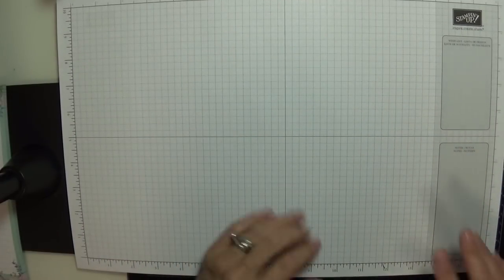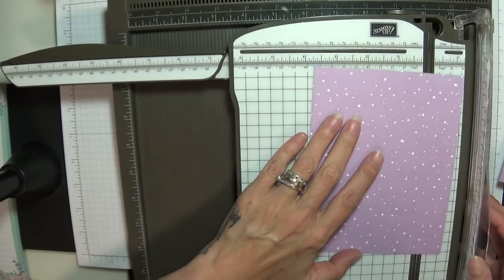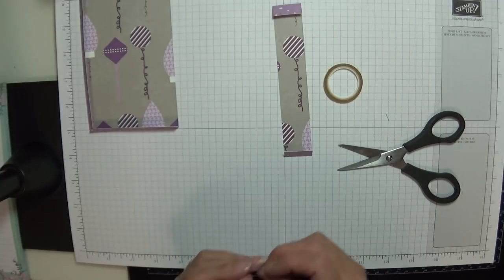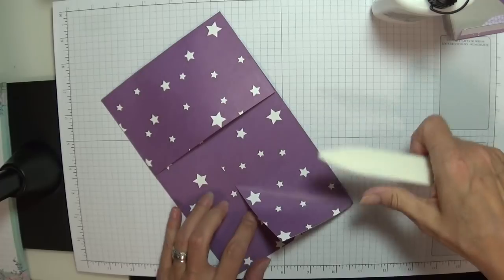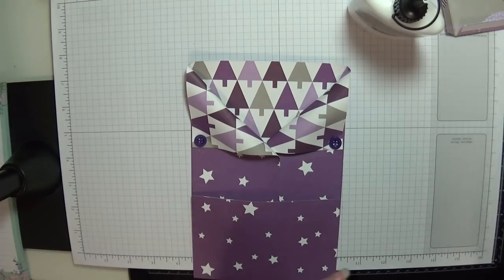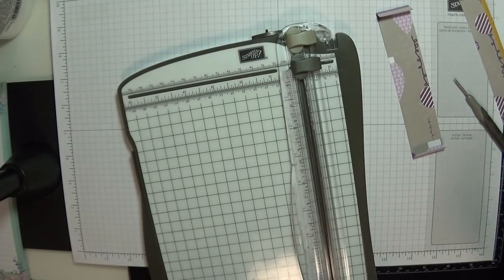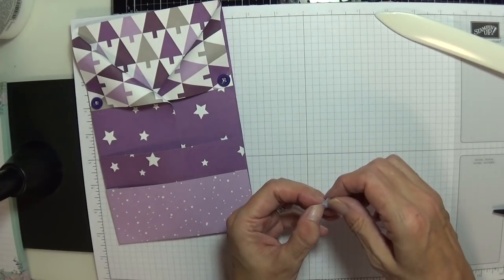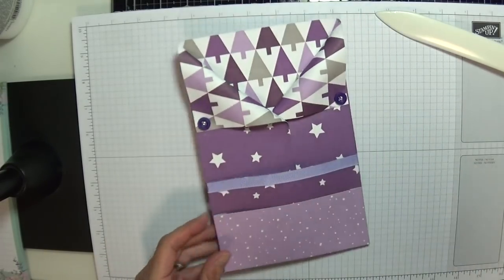Tutorial on How to make a Loaded Envelope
Hi, I'm Gaynor. I love what I do and I share what I love...this is not only a great way to release stress, it is also my therapy. I do hope you enjoy, please feel free to share & subscribe to my channel x x x